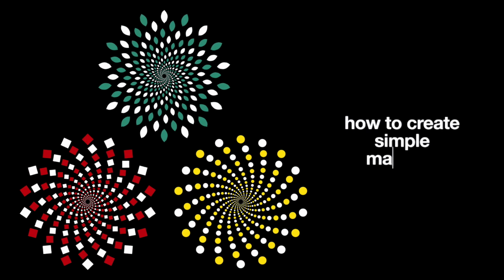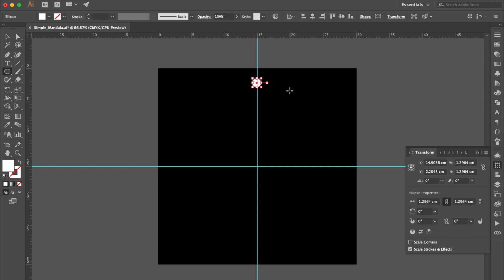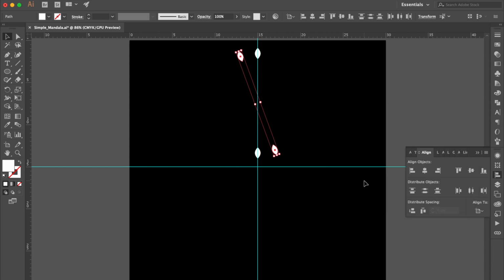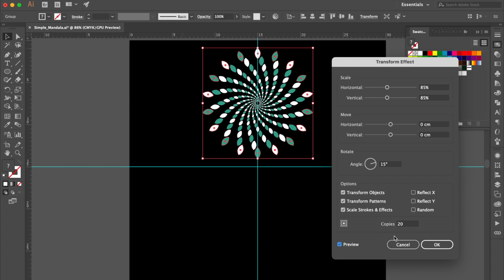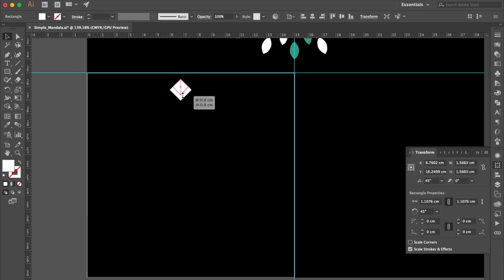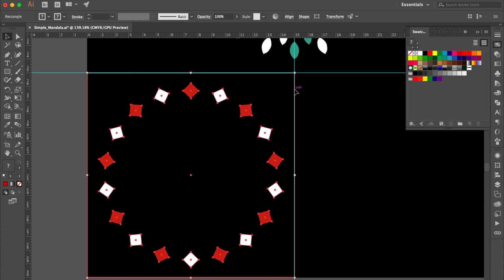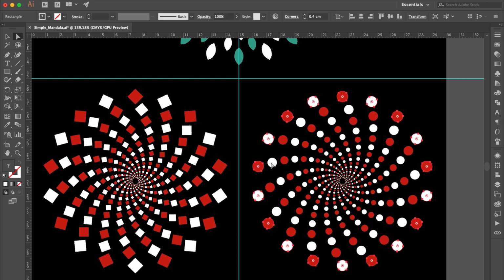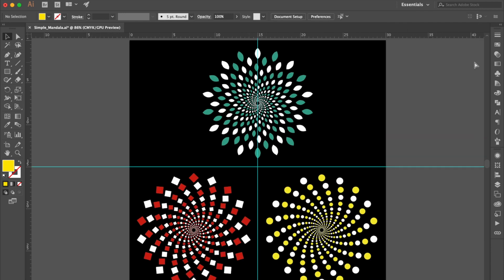Draw with me 🎨 | How to create simple mandala🔸 | Adobe Illustrator | For Beginners 101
🖥 Check out my Adobe Illustrator tutorial of 👉🏻 How to create blooming flower 👈🏻
✏️ then leave a comment letting me know what you want to learn next!